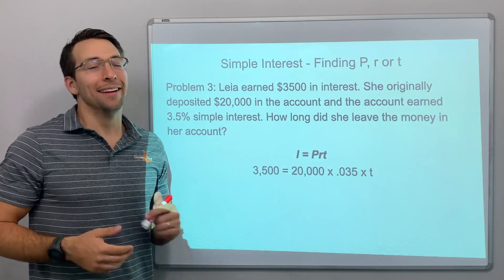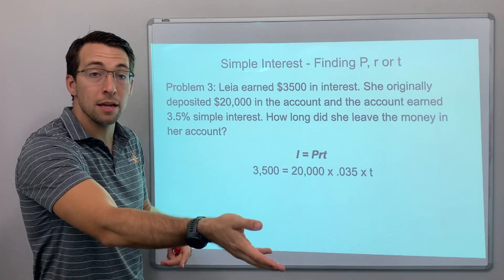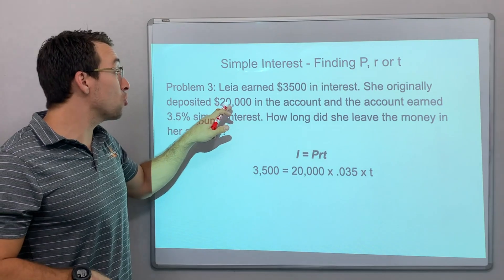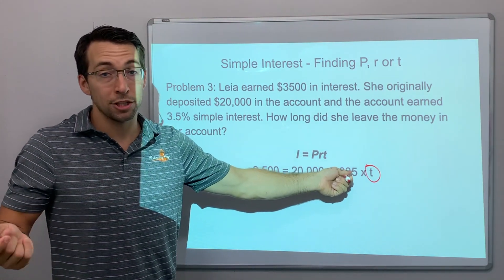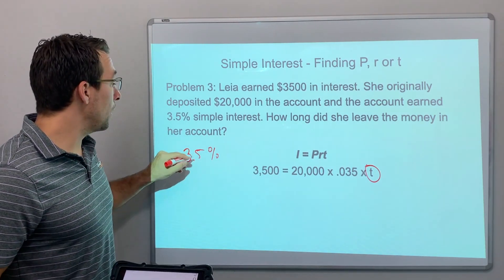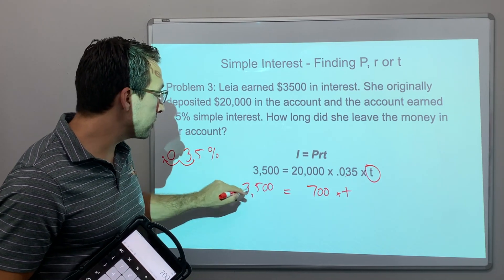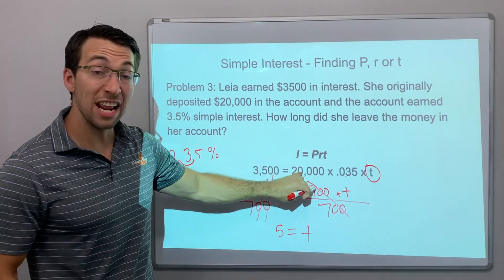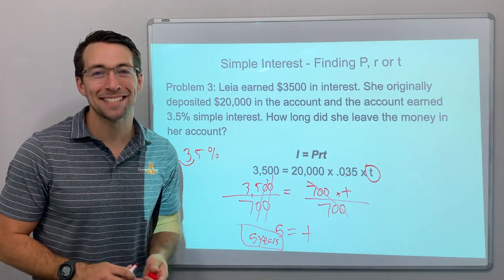Simple Interest Finding time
7th grade math video showing how to find the time in a simple interest problem.